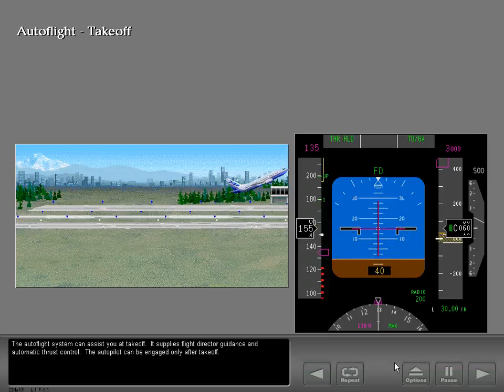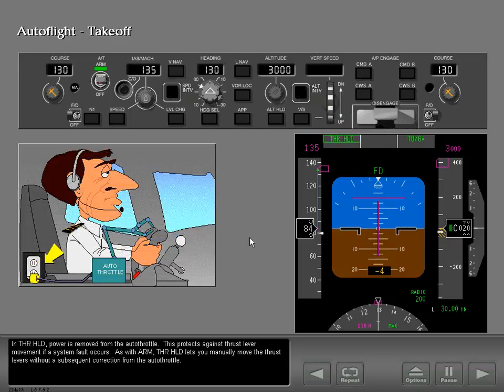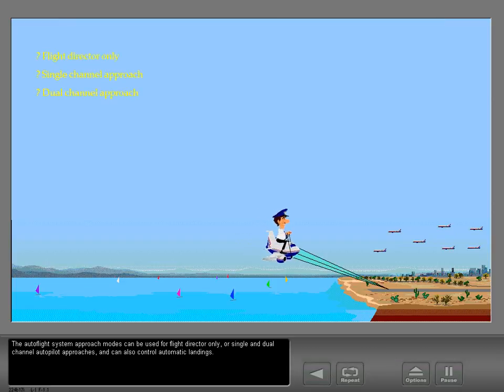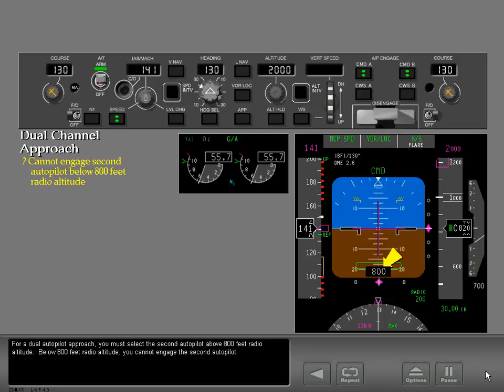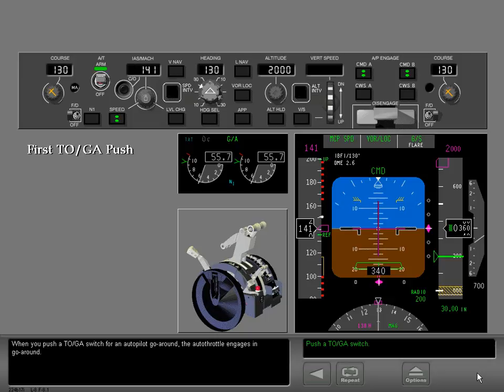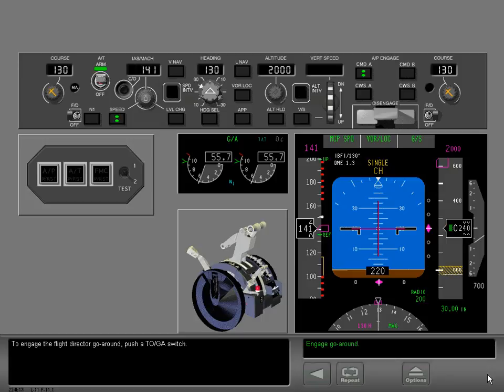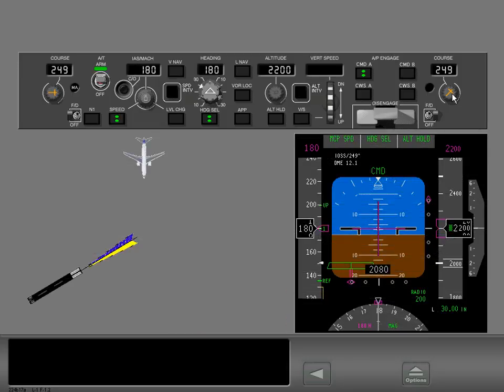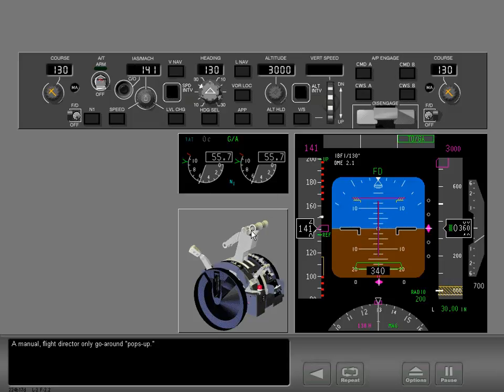Automatic Flight Systems TO, APPR, GA